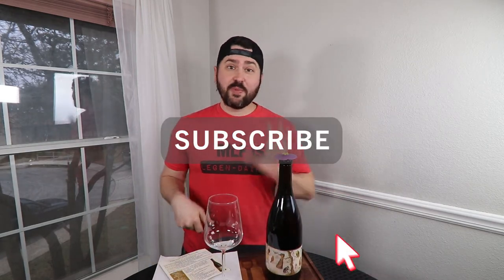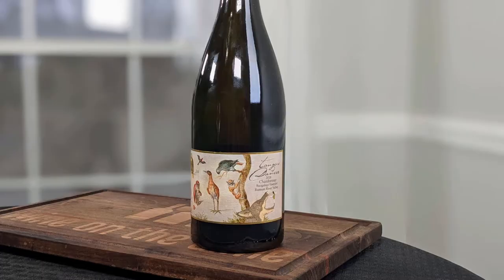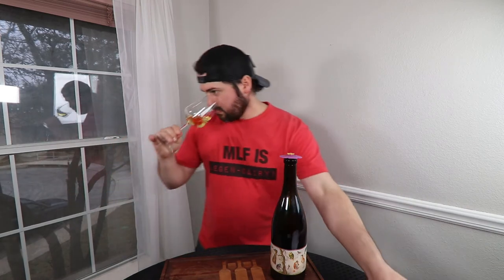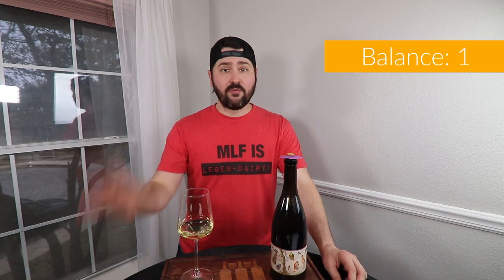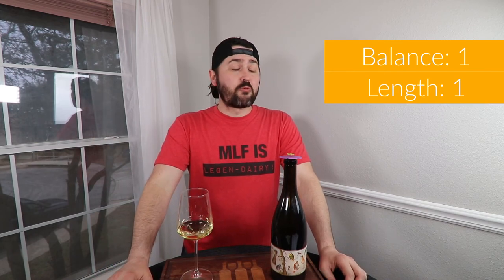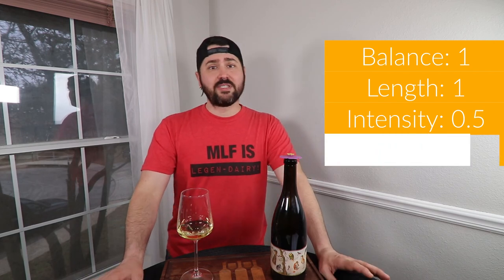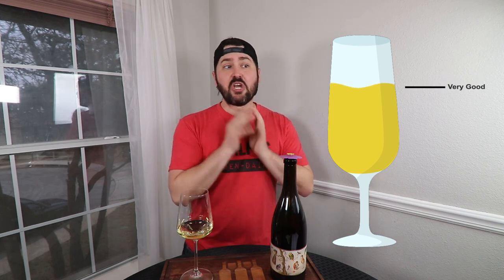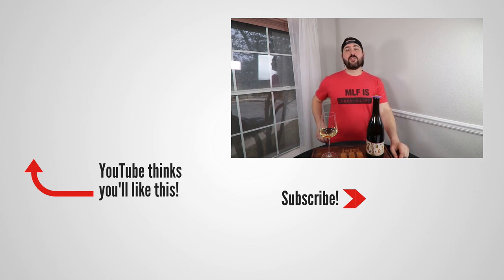Tongue Dancer 2018 Chardonnay Wine Review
So, last Thursday's PinkSociety Twitter chat featured Tongue Dancer wines as the guest. They were kind enough to send me a bottle of wine to review for the event but the blizzard that hit Texas took out my power/Internet (and running water) for almost a week and prevented me from uploading the video. So, a week late, here is my review of the 2018 Tongue Dancer Chardonnay!

►Vintage: 2018
►Varietal: Chardonnay
►Region: Bacigalupi Vineyard, Russian River Valley, California
►ABV: 14.3%
►Price: $50